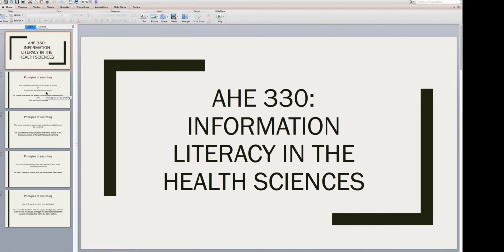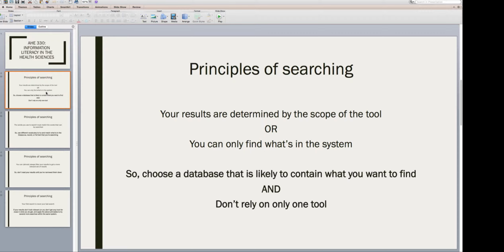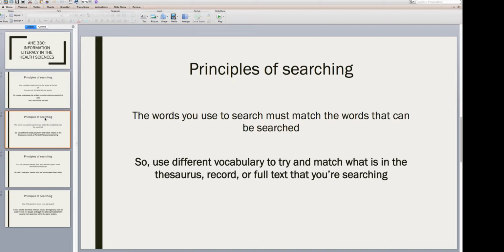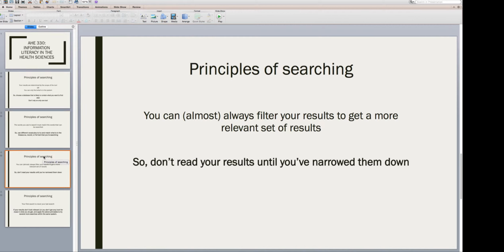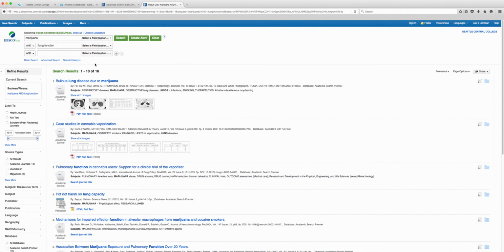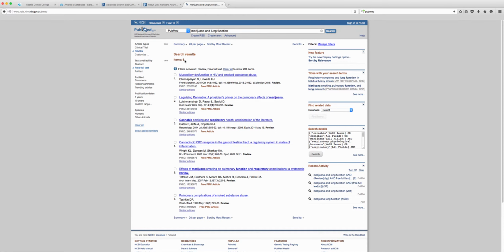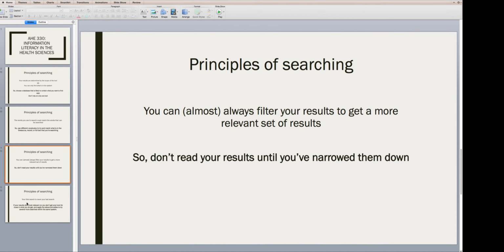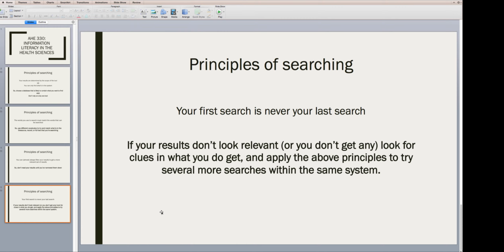AHE 330: Principles of Searching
Mini lecture that we weren't able to finish yesterday